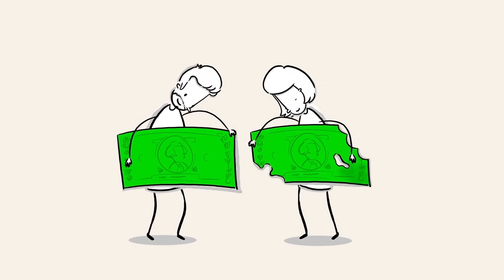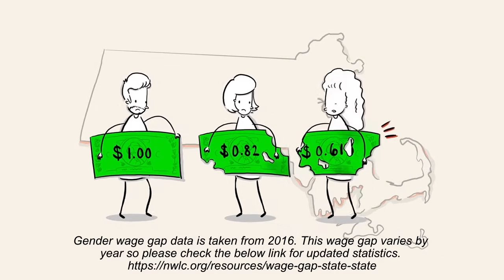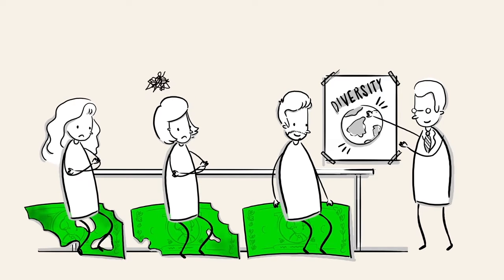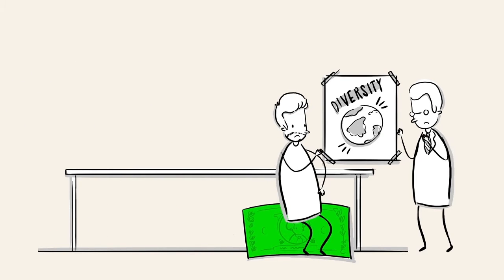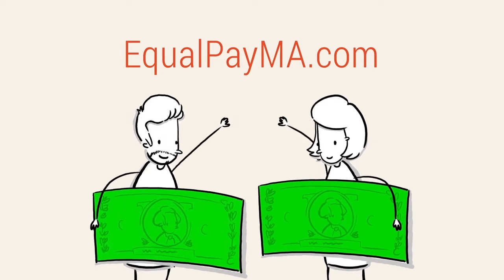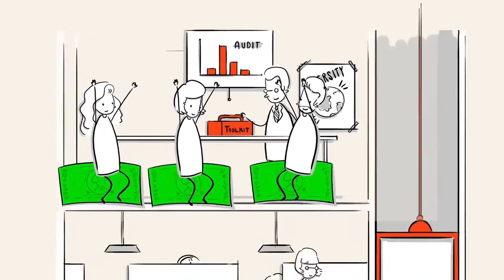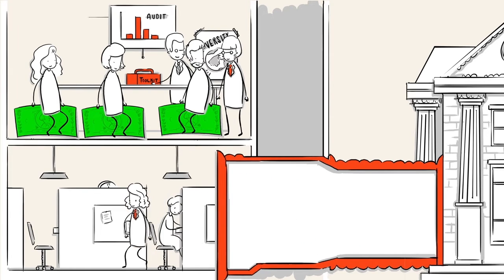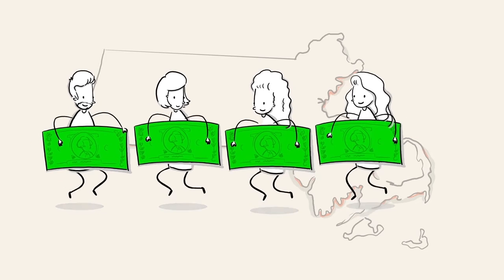EqualPayMA Employer Toolkit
Learn what you, as an employer, can do to ensure equal pay among your employees and create an inclusive hiring/promoting process.